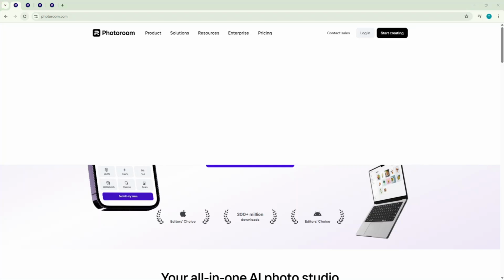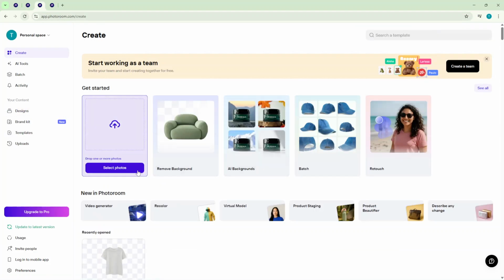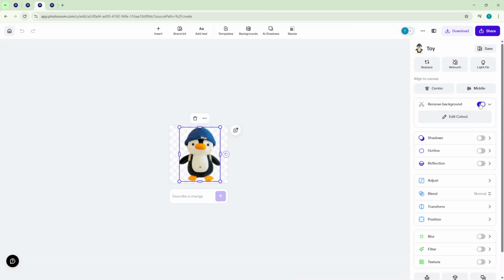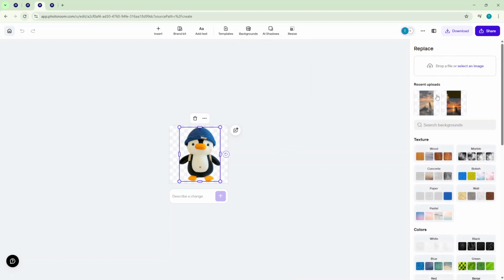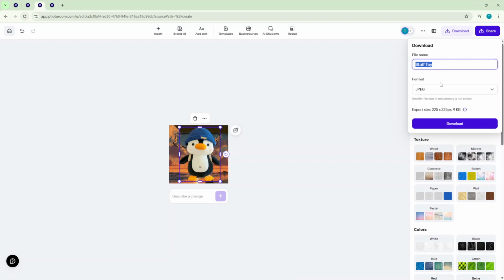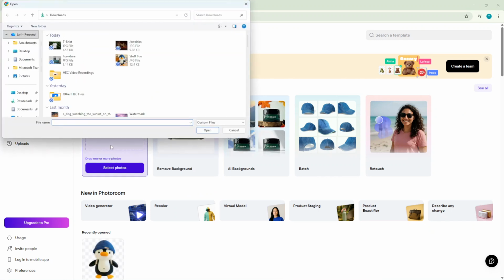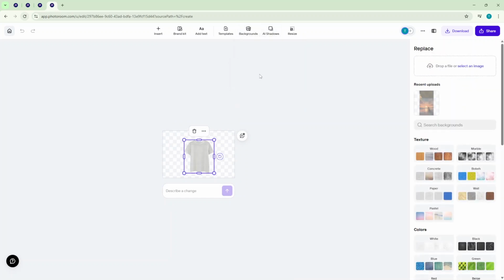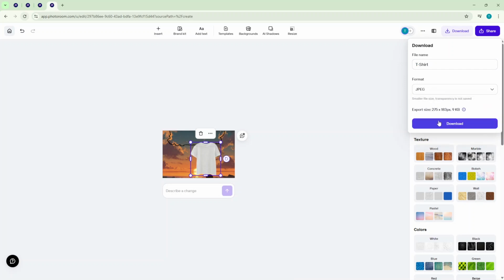How To Reuse Same Background In PhotoRoom (Working 2026)